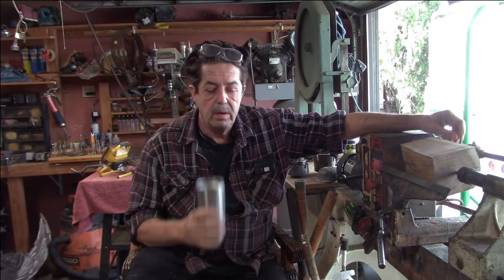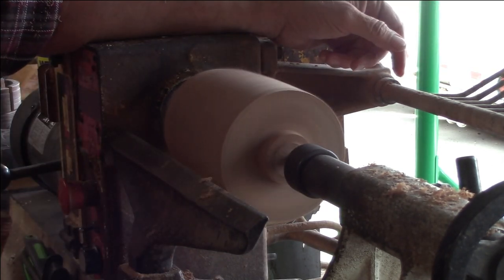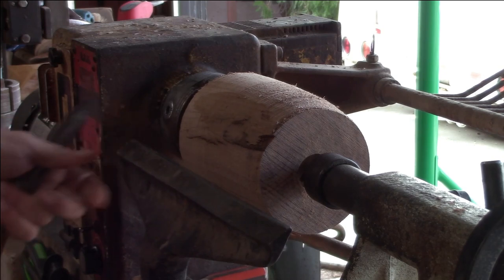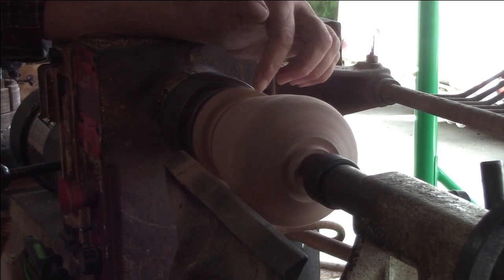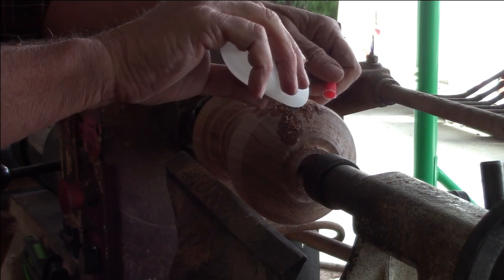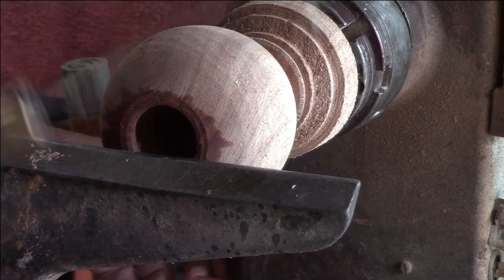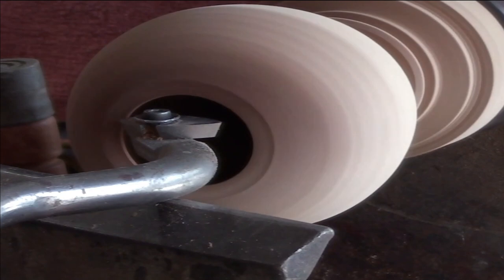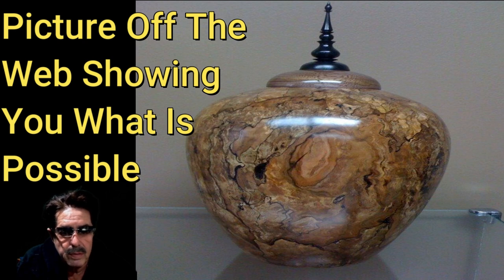Wood Turning For Fun - Part #1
Discussion and demonstration on how you can have a lot of fun turning bowls, vessels and other objects on your wood lathe.

General Finishes Arm-R-Seal - Semi Gloss
General Finishes Arm-R-Seal - Gloss
General Finishes Pre-Stain Conditioner
Stick Fast Thin Ca Glue
2" Hook and Loop Sanding Disc, (80, 100,120,150,180,240,320, etc-) Grit